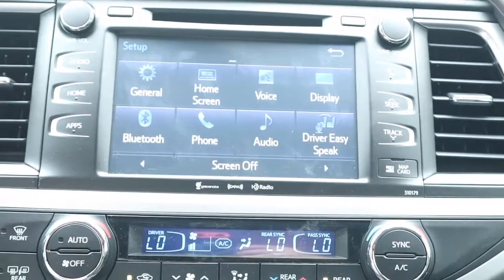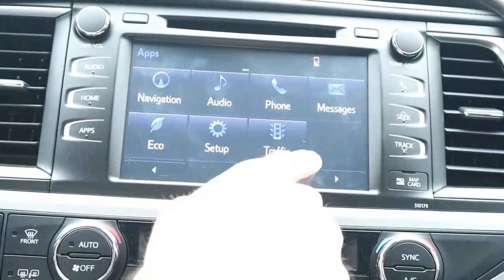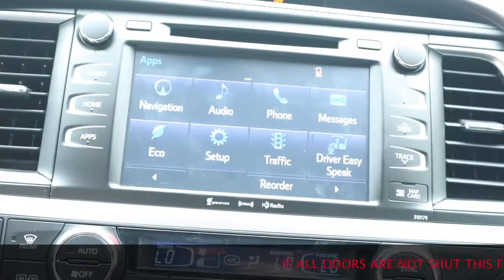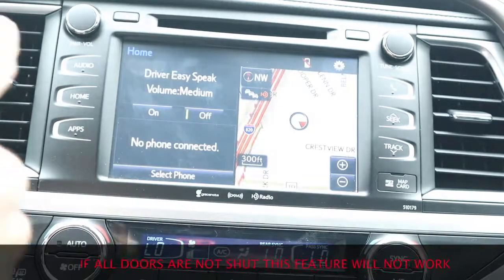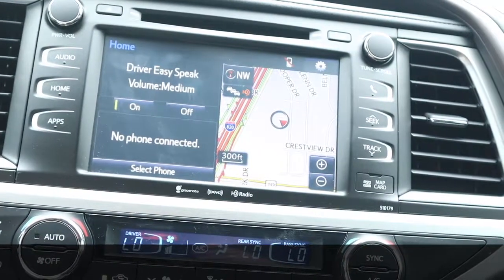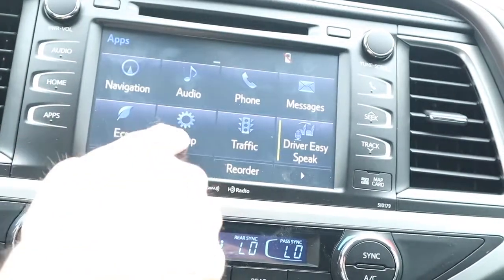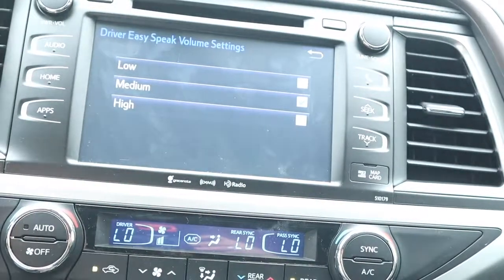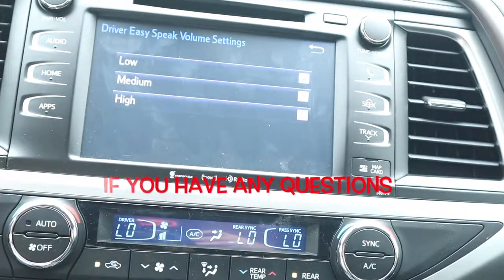How to use Easy Speak on 2014-2018 Highlanders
Have question about Easy Speak on your Highlander or not sure what Easy Speak is? This quick video will walk you thru what  Easy Speak is and how it can benefit you. It will also walk you thru the set up process.